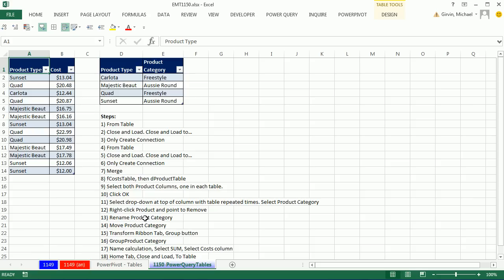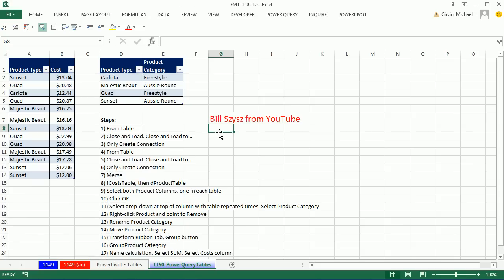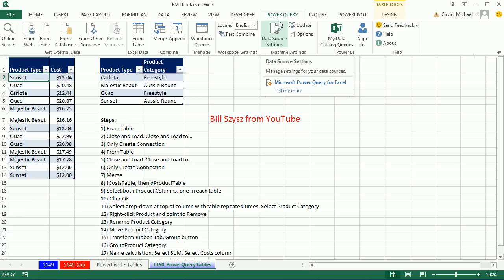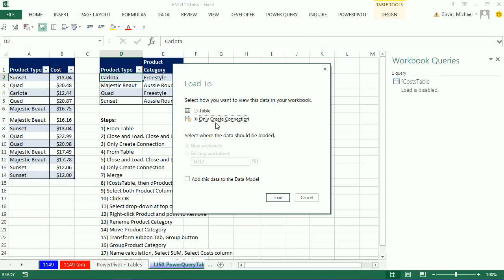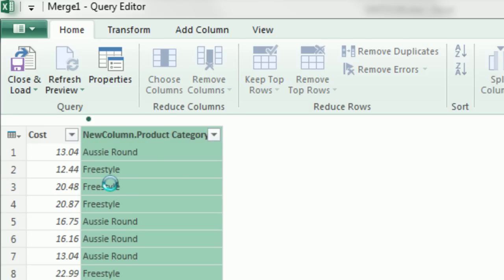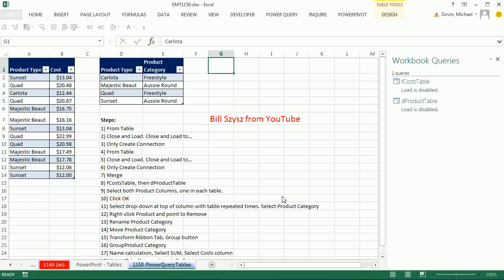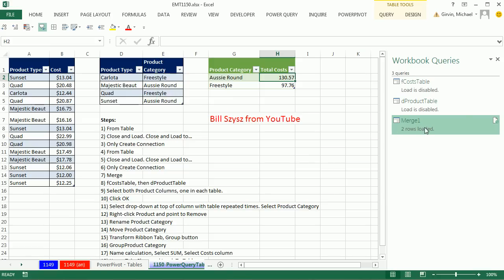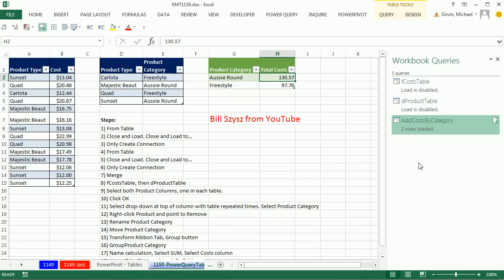Excel Magic Trick 1150: Power Query: Dynamically Sum by Category without VLOOKUP Helper Column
Power Query: Dynamically Sum by Category without VLOOKUP Helper Column:
1) From Table
2) Close and Load. Close and Load to…
3) Only Create Connection
4) From Table
5) Close and Load. Close and Load to…
6) Only Create Connection
7) Merge
8) fCostsTable, then dProductTable
9) Select both Product Columns, one in each table.
10) Click OK
11) Select drop-down at top of column with table repeated times. Select Product Category
12) Right-click Product and point to Remove
13) Rename Product Category
14) Move Product Category
15) Transform Ribbon Tab, Group button
16) Group By Product Category
17) Name calculation, Select SUM, Select Costs column
18) Home Tab, Close and Load, To Table
19) Edit Query and Name Query
20) Manage Query to open queries in workbook